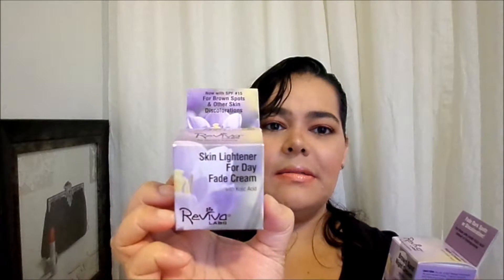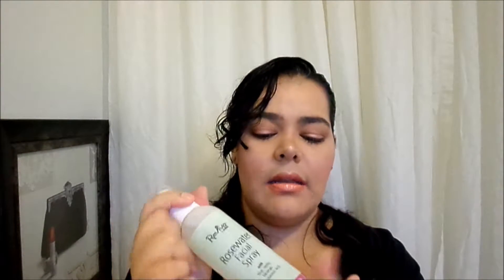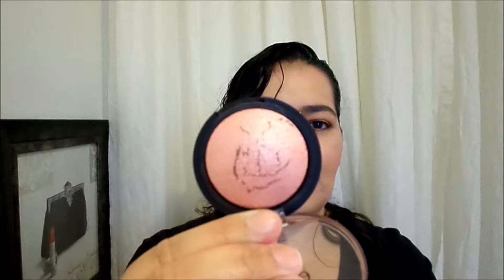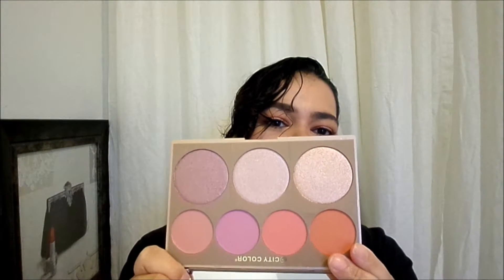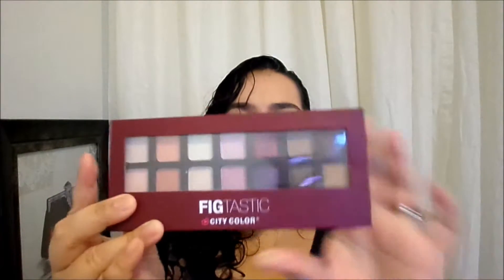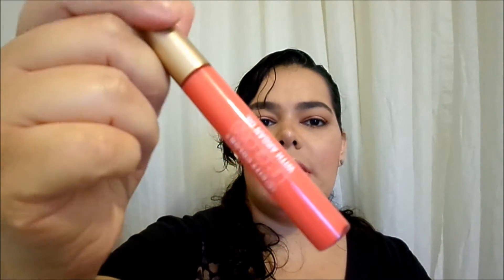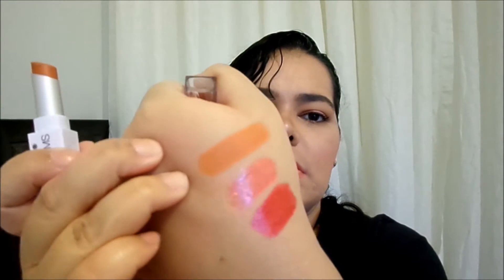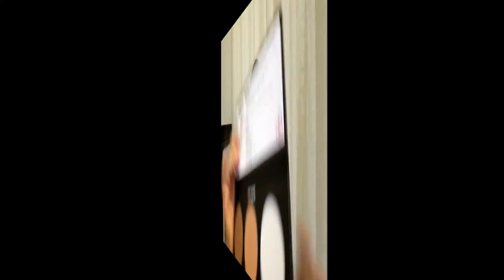iHerb & City Color Cosmetics Haul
I recently purchased some products from iHerb to help reduce the appearance of melasma.

Blog post featuring City Color Cosmetics Creamy Lips original 6 shades plus swatches:

*Precious 416 Blog Purchase